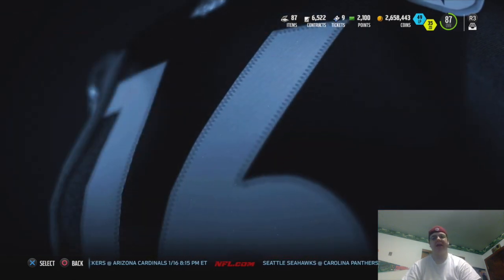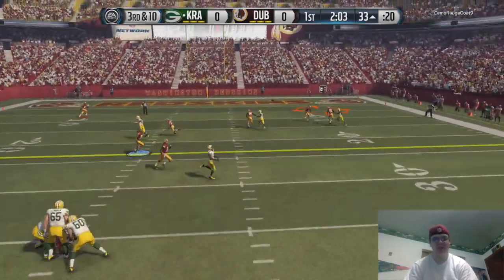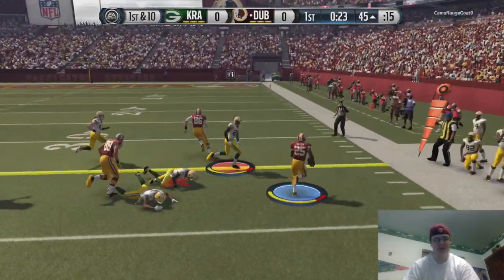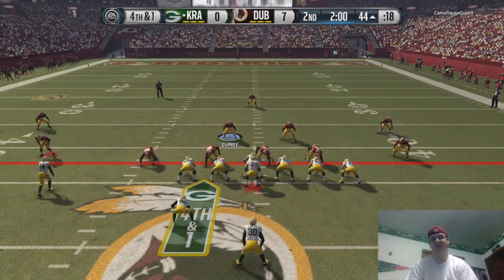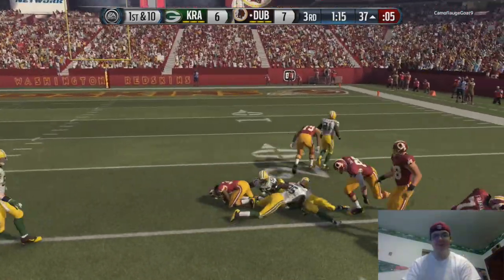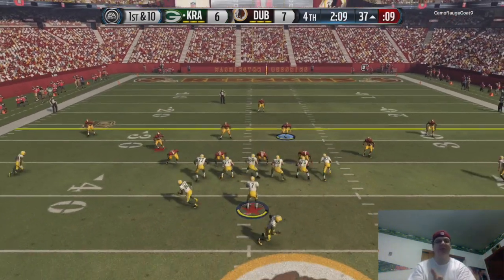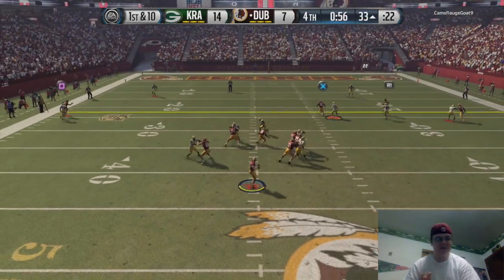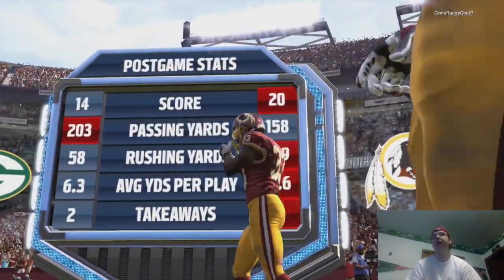Madden 16 Ultimate Team: OT Walk-off Pick Six!!!!!!!!!!!!!!PS4 MUT 16 S3 W2